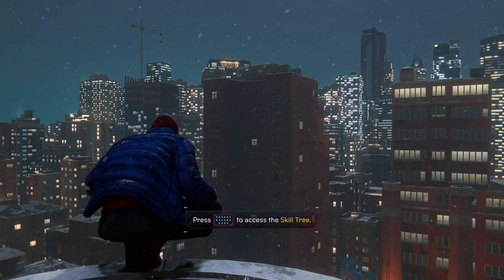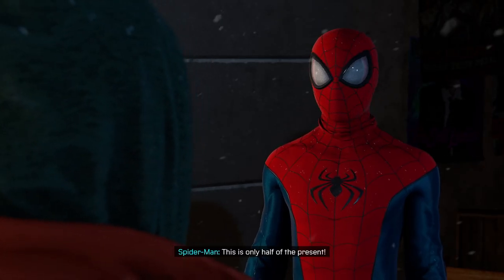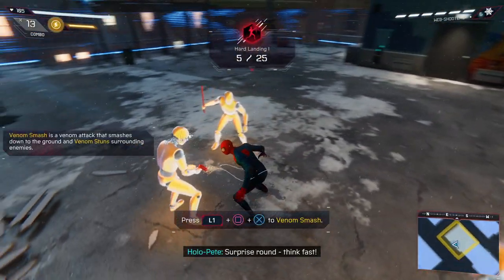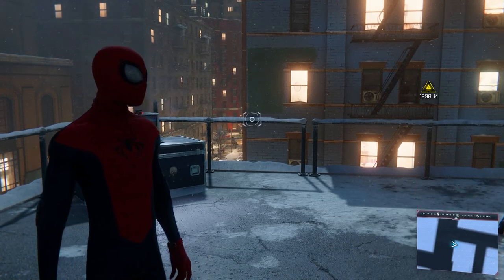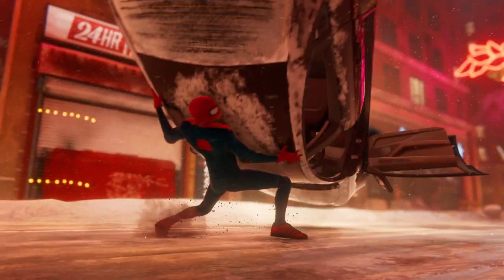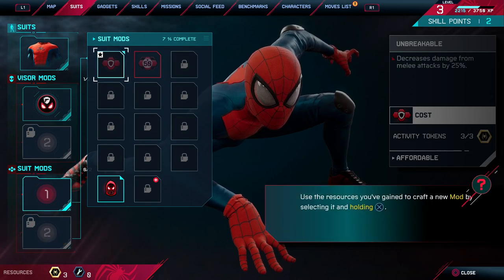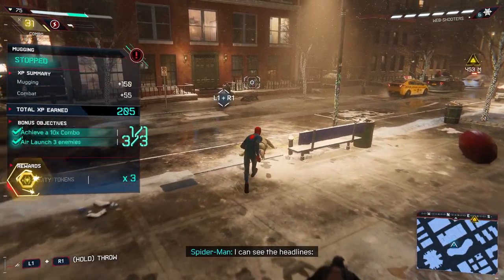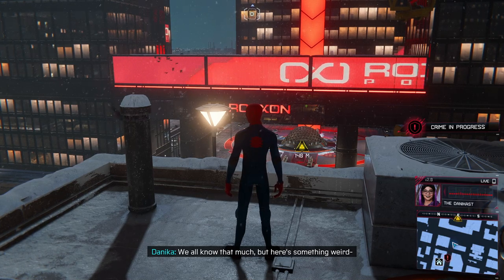(Platinum Playthrough) Spiderman Miles Morales Walkthrough PS5 - Part 2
(Platinum Playthrough) Be greater. Be yourself.

Captured from the PlayStation 5

Experience the rise of Miles Morales as the new hero masters incredible, explosive new powers to become his own Spider-Man.
In the latest adventure in the Marvel’s Spider-Man universe, teenager Miles Morales is adjusting to his new home while following in the footsteps of his mentor, Peter Parker, as a new Spider-Man.

But when a fierce power struggle threatens to destroy his new home, the aspiring hero realizes that with great power, there must also come great responsibility. To save all of Marvel’s New York, Miles must take up the mantle of Spider-Man and own it.

The rise of Miles Morales
Miles Morales discovers explosive powers that set him apart from his mentor, Peter Parker. Master his unique, bio-electric venom blast attacks and covert camouflage power alongside spectacular web-slinging acrobatics, gadgets and skills.

A war for power
A war for control of Marvel’s New York has broken out between a devious energy corporation and a high-tech criminal army. With his new home at the heart of the battle, Miles must learn the cost of becoming a hero and decide what he must sacrifice for the greater good.

Marvel's Spider-Man: Miles Morales
A vibrant new home
Traverse the snowy streets of his new, vibrant and bustling neighbourhood as Miles searches for a sense of belonging. When the lines blur between his personal and crime-fighting lives, he discovers who he can trust, and what it feels like to truly be home.